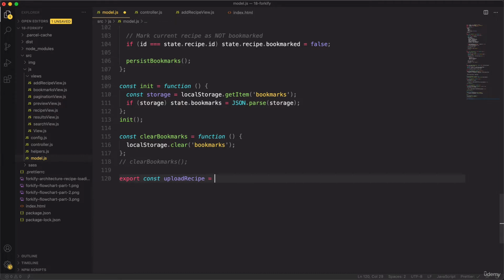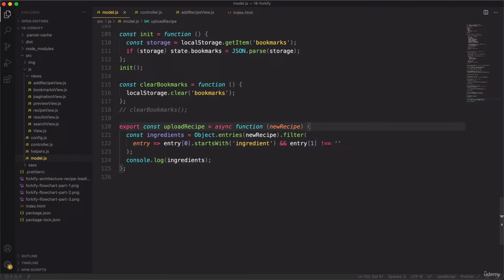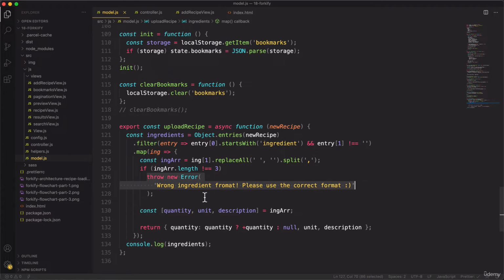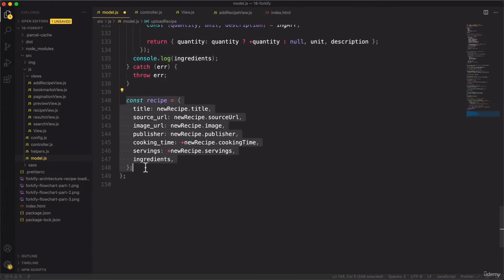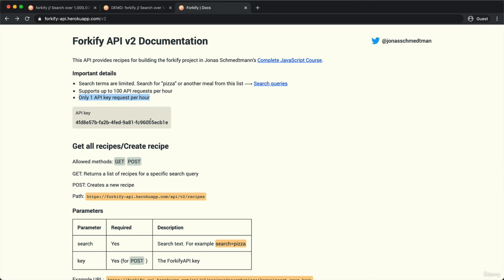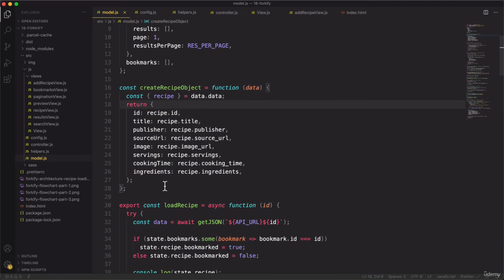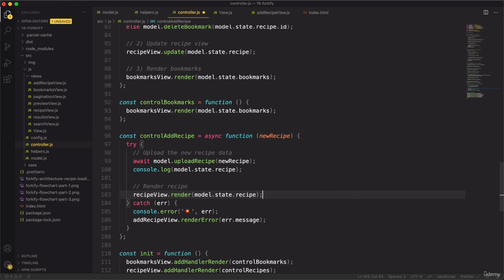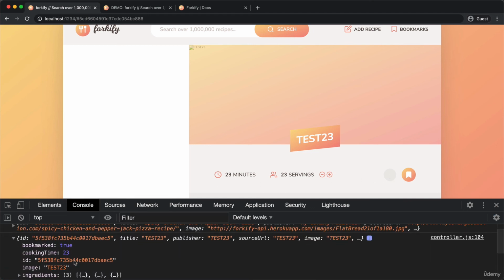307 Uploading a New Recipe Part 2